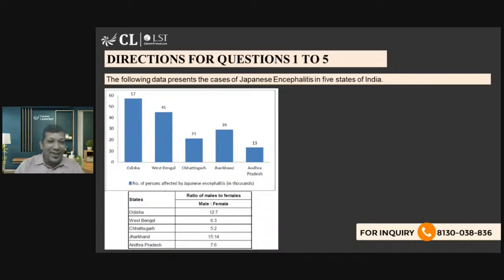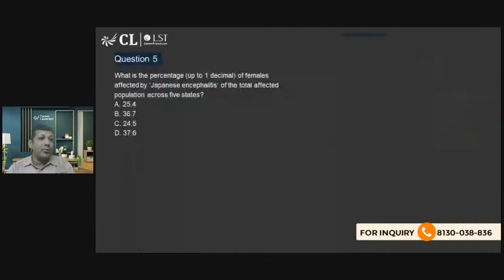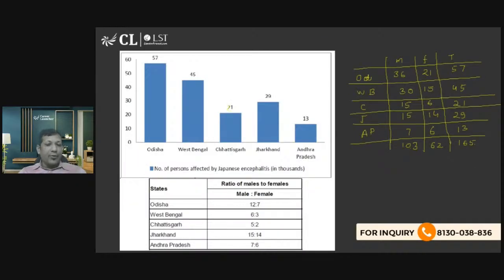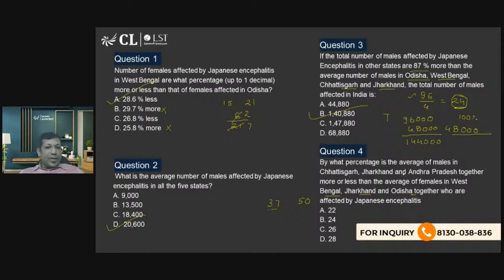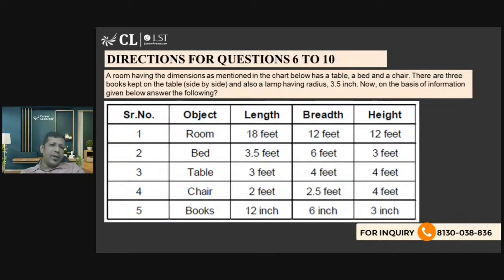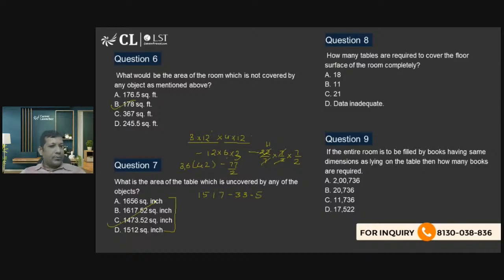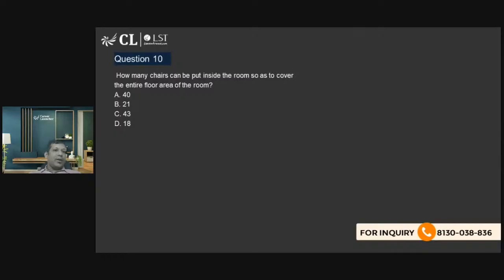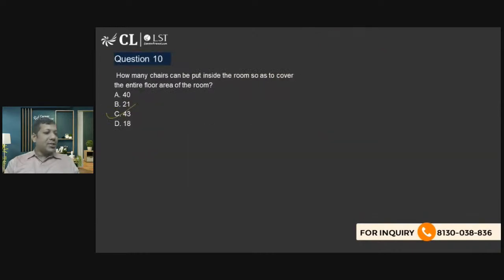CLAT 2026 Quant | Most Important Questions, Strategy & Preparation Tips | Final Revision 02 | CLLST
Kickstart your CLAT 2026 Quantitative Techniques Final Revision with this power-packed session!
We’ll cover:
✅ The most important Quant questions to revise right now
✅ Smart shortcuts & time-saving tricks
✅ How to choose questions wisely in the exam
✅ Proven strategy to boost accuracy and speed

Perfect for your final CLAT revision phase — make every mark count!

Check our Law Prep resources.
👨‍💻 Online classes:
📝 Test Series:
📌 CLAT 2026 Test Series (For students preparing for only CLAT)
📌 LAW 2026 Test Series (For students preparing for CLAT, AILET, & OLETs)